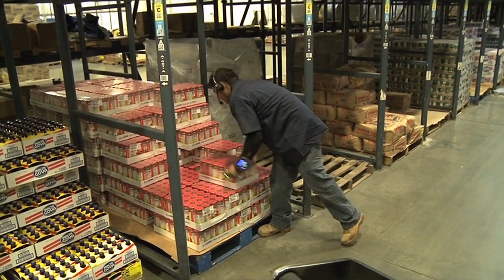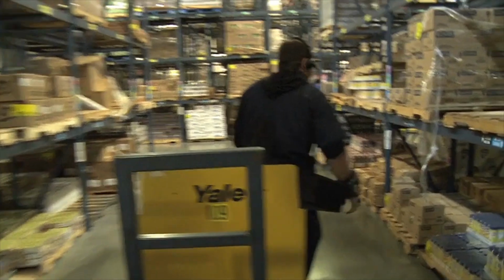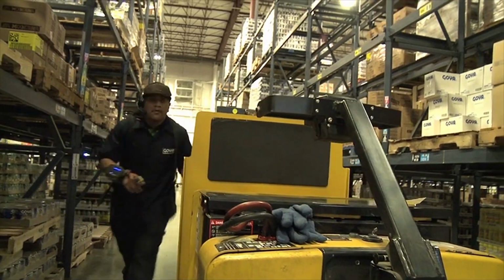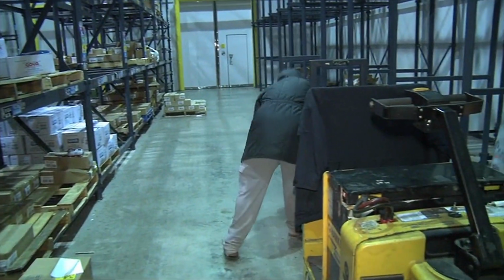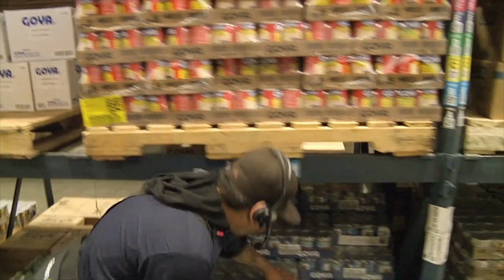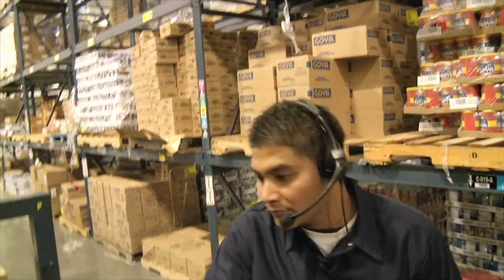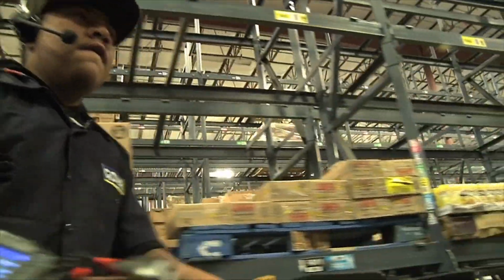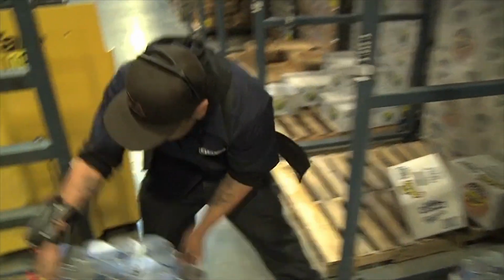Goya Dramatically Improves Picking Rate & Decreases Costs with Ivanti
Goya Foods USA is America’s largest Hispanic-owned food company, and a leader in Latin American foods, distributing more than 2,000 different products around the world.

Goya was in the midst of choosing a new warehouse management system (WMS), and picking process efficiency was high on the list of improvements to make concurrently. Luis Ramos, general manager at the Prince George, VA plant, knew that Goya could improve the speed, accuracy and safety of picking if workers could keep their eyes looking ahead instead of down on the pick list.

By choosing Ivanti Speakeasy and Ivanti Velocity, Goya is able to:

Achieve Greater Efficiency, Accuracy and Safety in the Warehouse ⛑
Picking is, on average, 5 to 7 percent quicker, and accidents and mispicks almost non-existent after implementing Ivanti Speakeasy and Ivanti Velocity.

Lower Costs While Increasing ROI 📈
Goya was able to implement Ivanti Speakeasy and Ivanti Velocity without needing to pay for external consulting. Set up was a breeze and adoption was simple.

Take Advantage of a Full Suite of Ivanti Software 🌐
Ivanti Velocity and Ivanti Speakeasy complement a number of Ivanti  solutions already in place at Goya, including Terminal Emulation, Avalanche, and others.

Goya is a shining example of innovation in the warehouse, and we’re proud to power their operations.